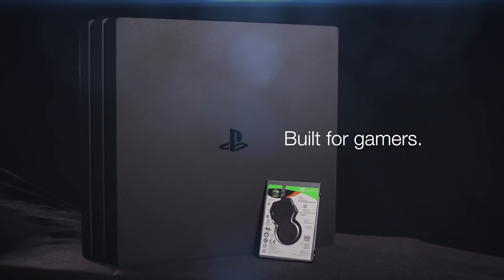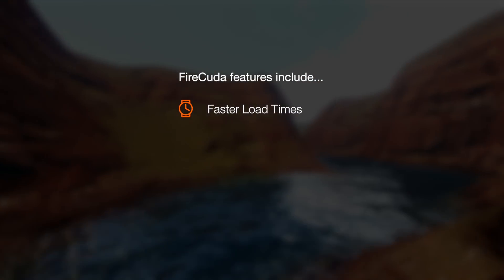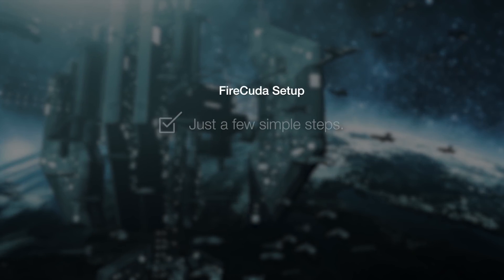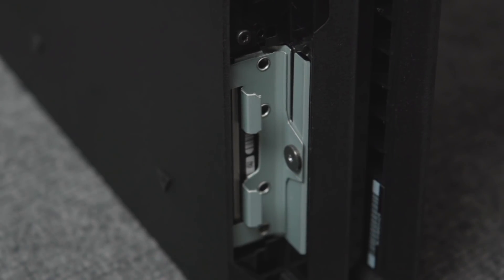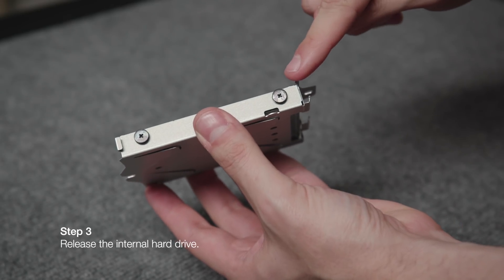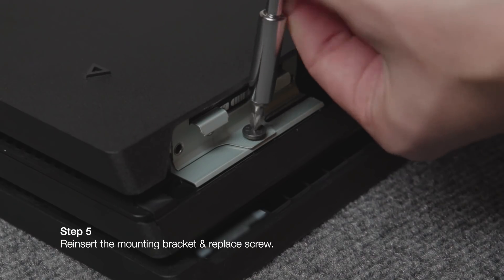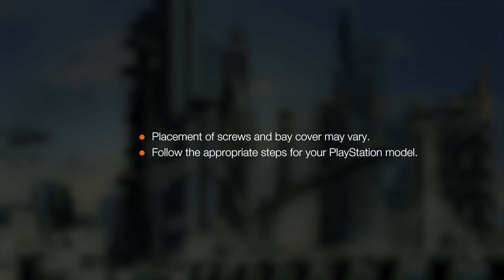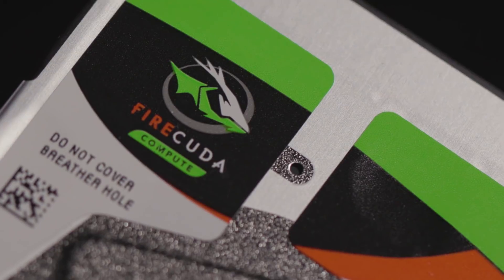How to Install a Faster, Bigger Hard Drive to Your PS4 Console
Armed with a whopping 2TB of extra storage space and blazing fast SSHD speeds, Seagate FireCuda internal hard drives deliver a better gaming experience that's 5x faster than normal hard drives. Here, we'll show you how to install your new drive to your PS4 console. It's fast and easy.